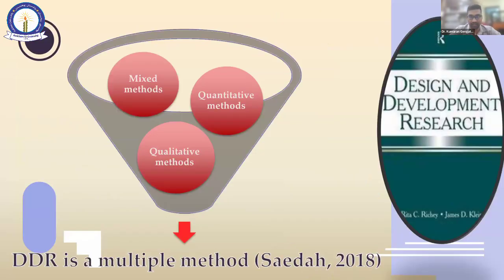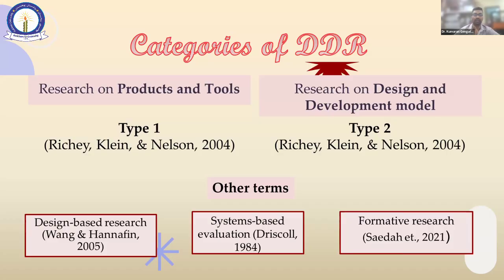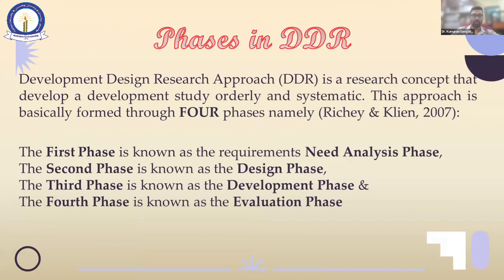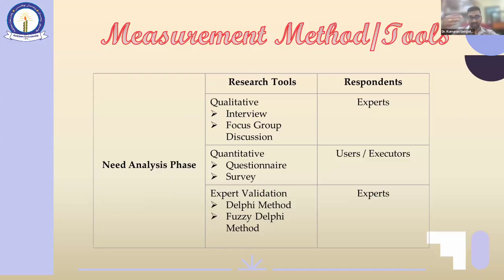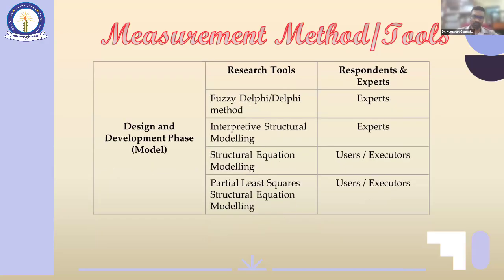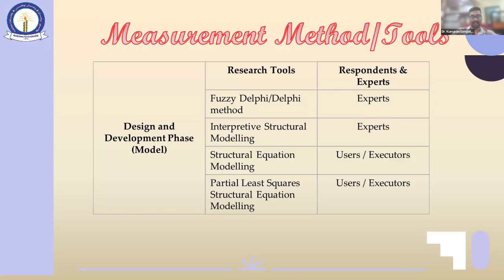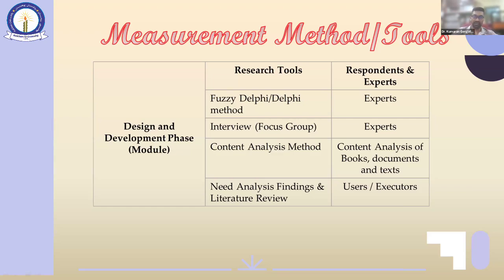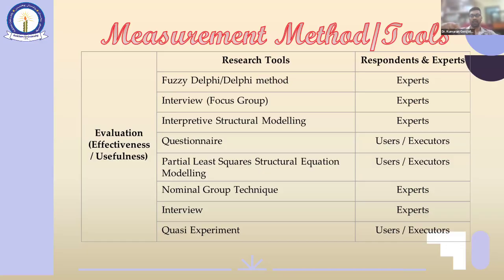DESIGN AND DEVELOPMENT RESEARCH (DDR): A NEW PARADIGM IN RESEARCH DR. KUMARAN GENGATHARAN